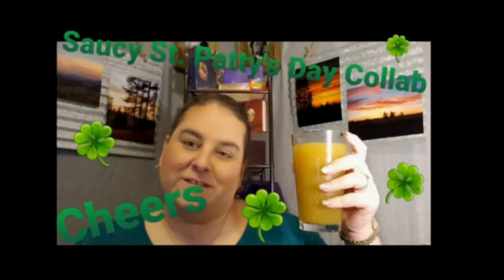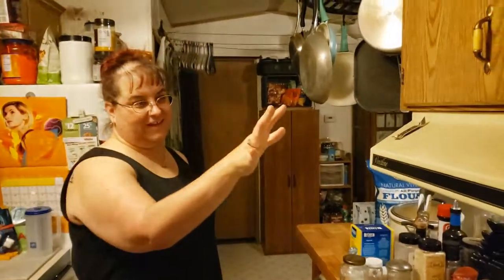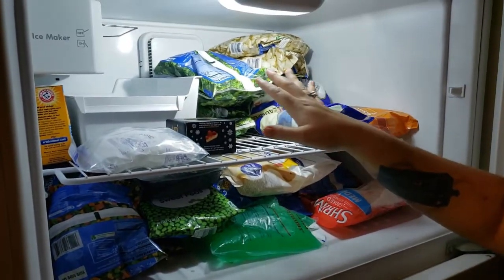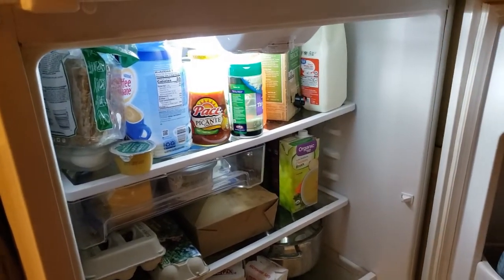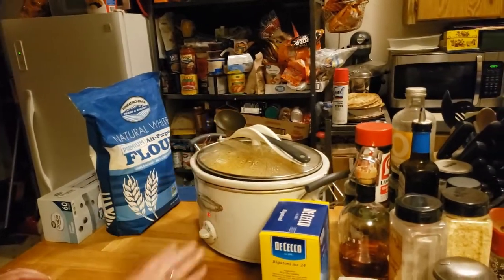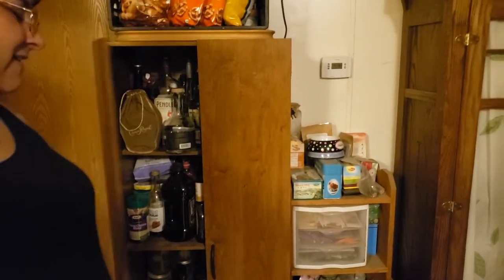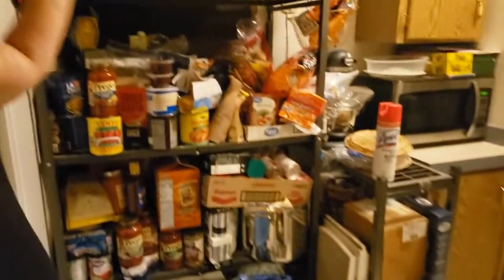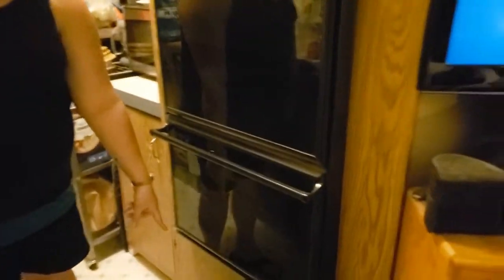What's in my fridge?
Remember go out and have an adventure!!!

Save some $$$ when you shop and sign up for Rakuten! Use the app on your phone and add it to your browser on your computer. Then shop away!!! Sign up through my link here and get a $10 sign up bonus, plus it's free to use the app so no worries there. (This is formerly Ebates if you were wondering).

My photography Facebook page. If it's not in my shop below, you may find it

Check out my photography shop as well for all kinds of cool merch and custom goodies!!!